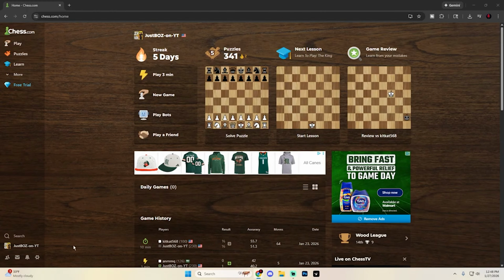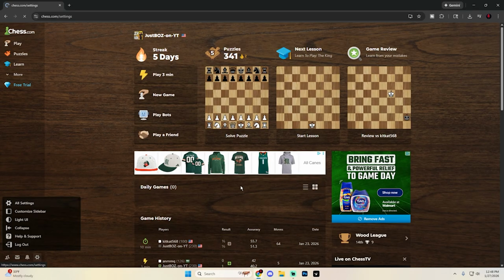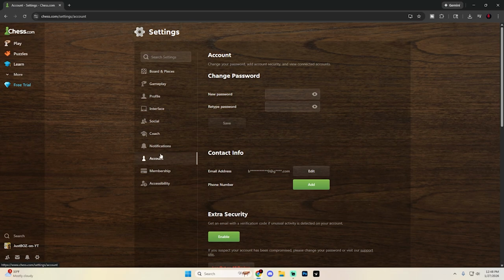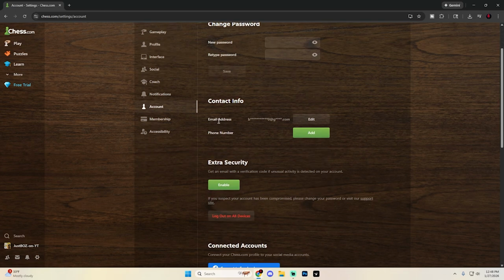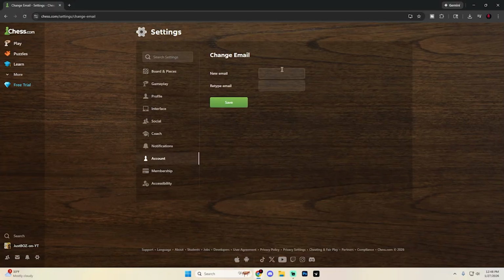How To Change Email On Chess.com - Full Guide